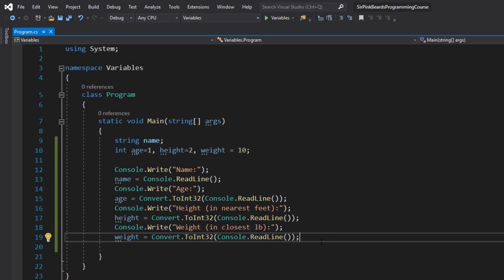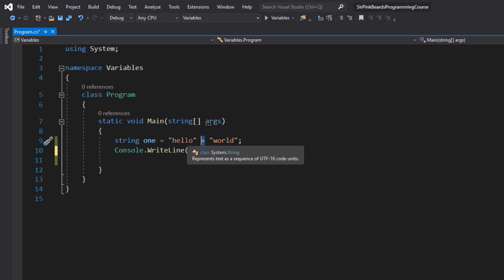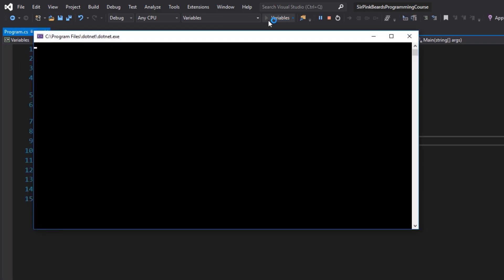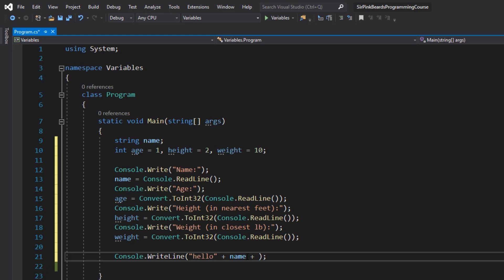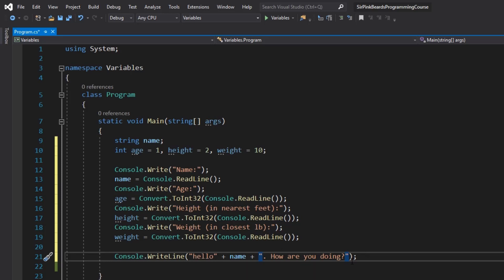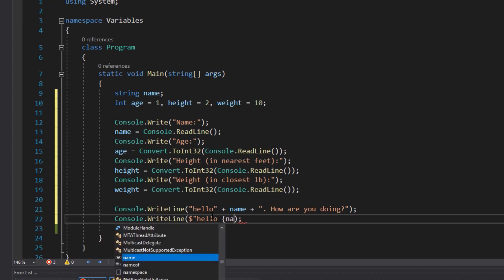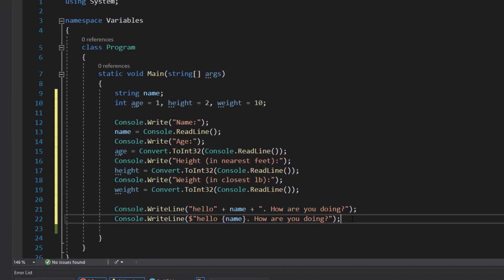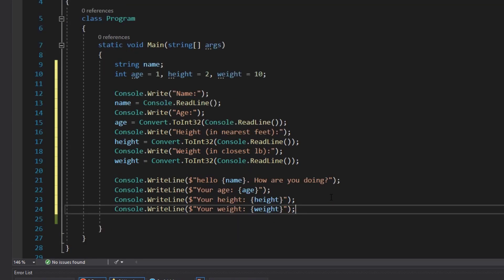String Concatenation and Interpolation - C# Variables pt. 3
In the final video on the basics of using variables, SirPinkBeard explains how to use string concatenation and interpolation to present data to the console.